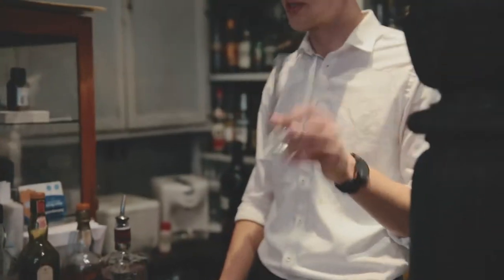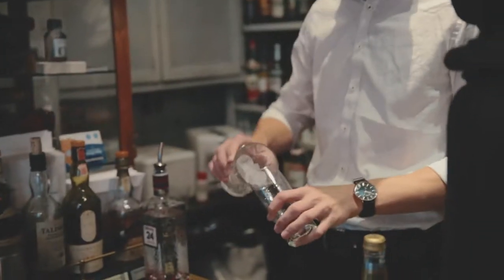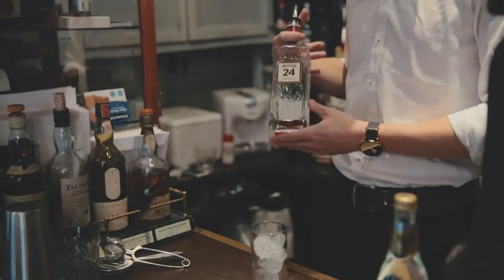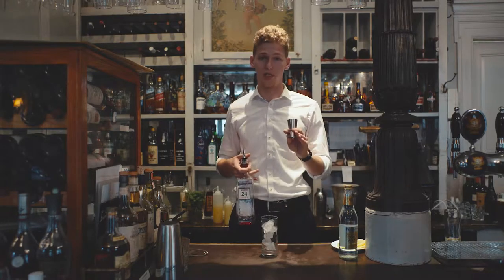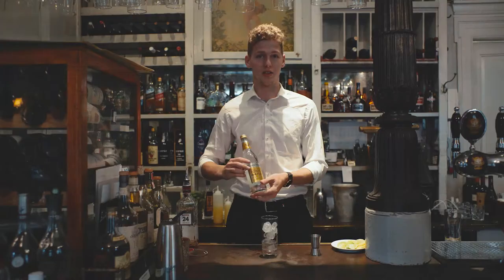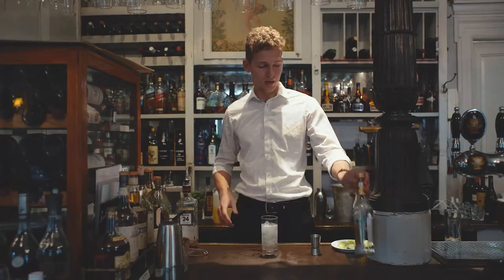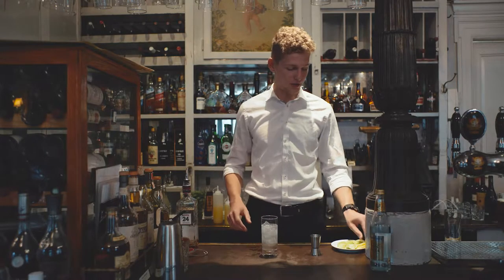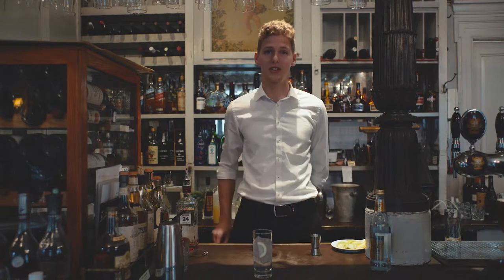Bartending course: How to make a gin and tonic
In this video William explains (in words and praxis) how to make a gin and tonic. A gin and tonic is an elementary long drink served all over the world. To get started as a bartender go